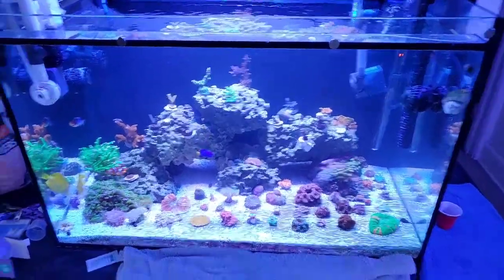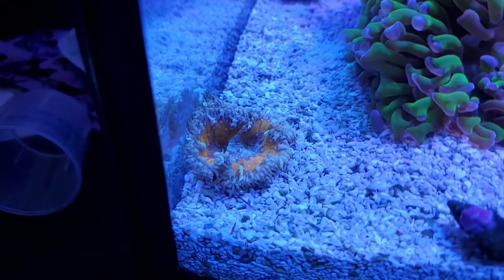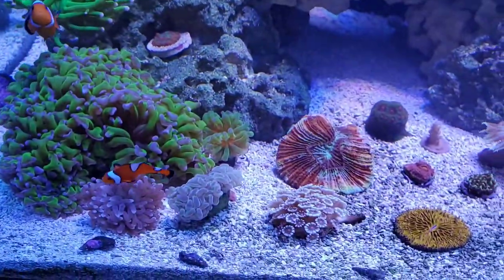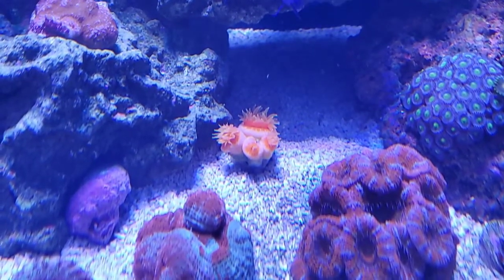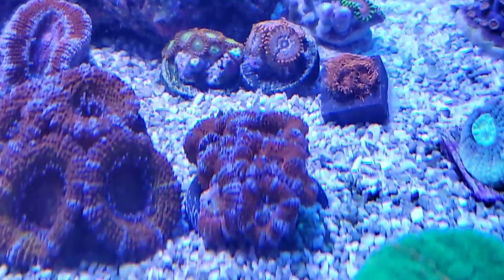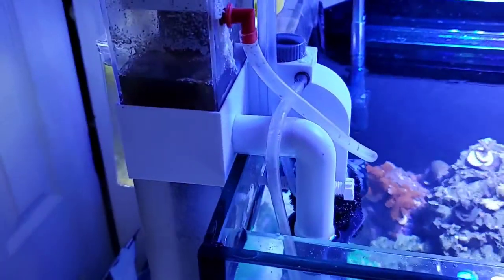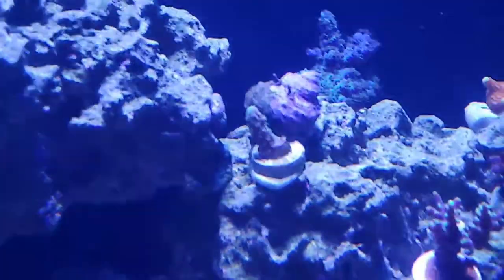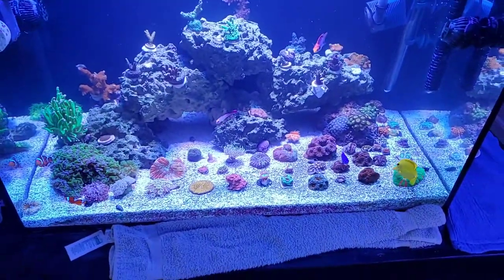Reef tank display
Got some new corals, some more are on the way. Absolutely in love with the colors I'm fascinated by the creation of this Hobby!